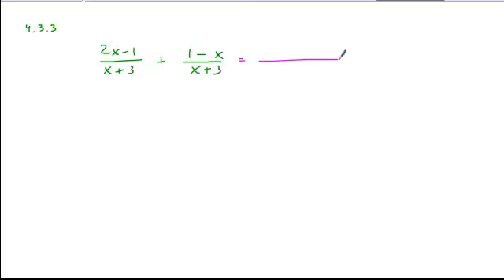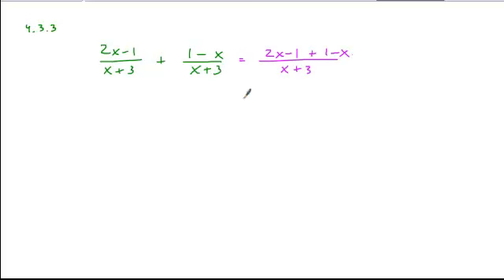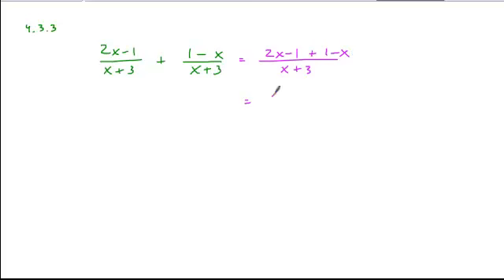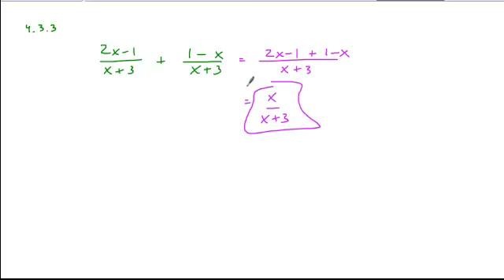4 3preHW03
4.3 precal prep hw #3